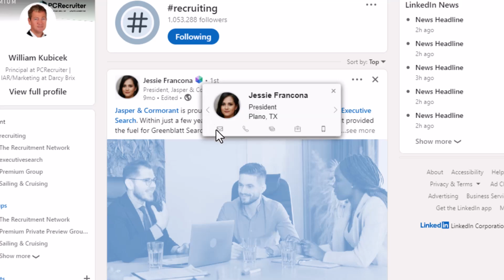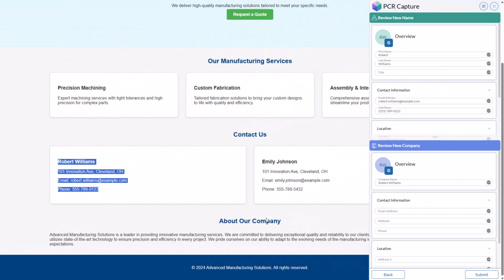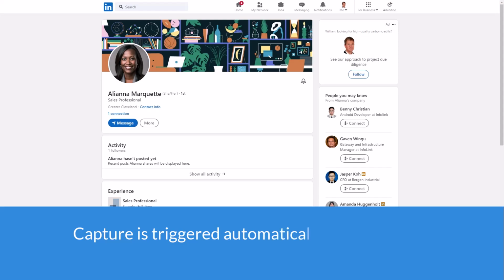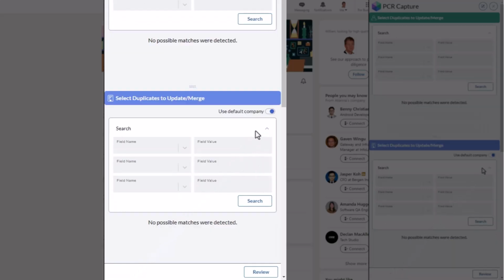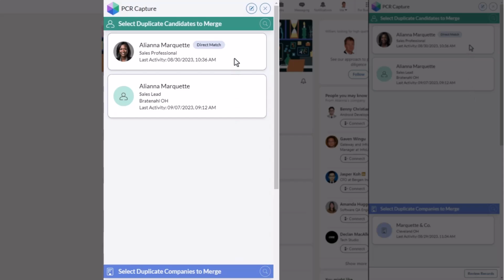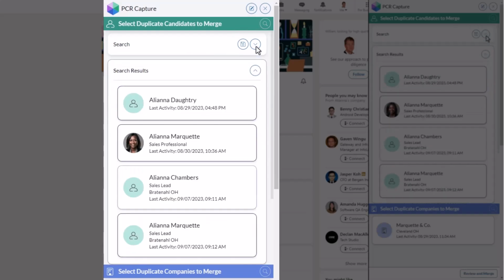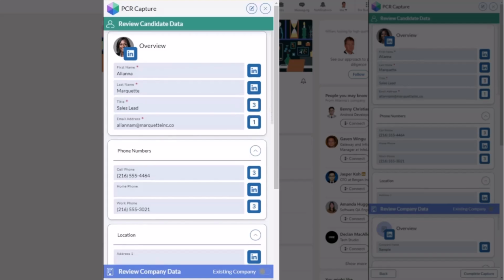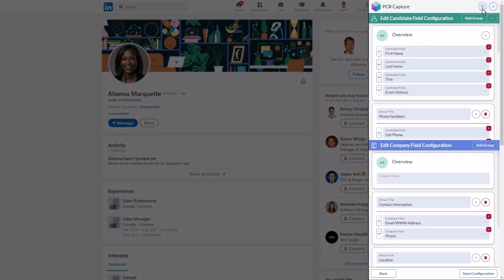PCR Capture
PCR Capture is an invaluable browser extension for recruiters, who tell us that it is one of their most beloved PCR features. It has saved them countless hours of time in building their networks and refreshing their client and candidate details by easily transferring content from the web pages they view into their recruiting database.

PCR Capture has also helped users to interact with their existing records more quickly through its handy Match feature. Match will check the First/Last name combos found on pages in LinkedIn or Indeed against contacts in the PCRecruiter database, adding a handy context menu to these names for speedy action.